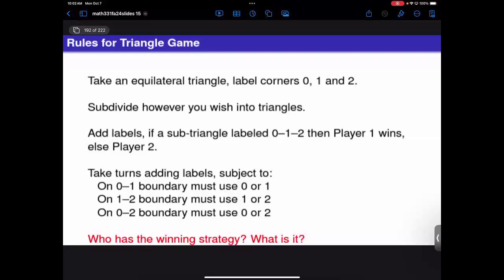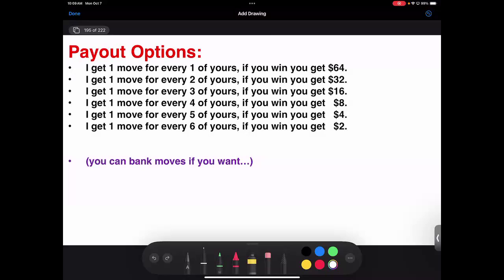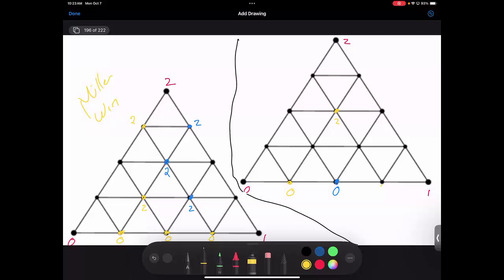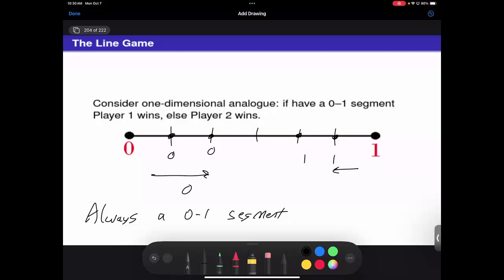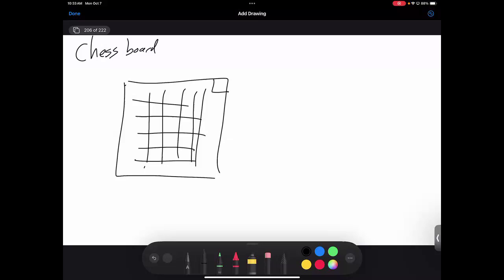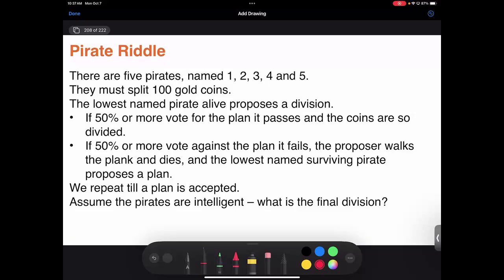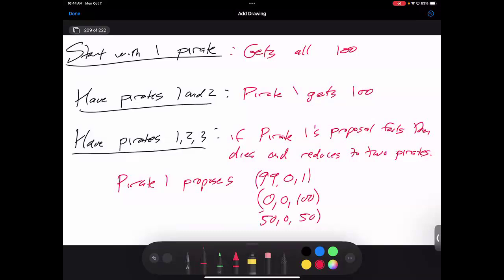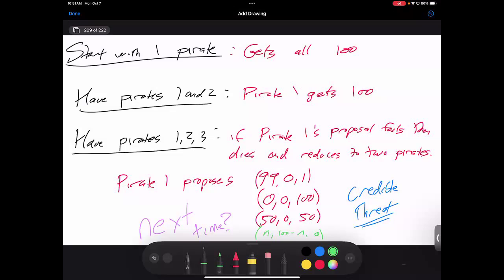Math331Fa24 Lec14 IntroGames Triangle Pirates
Math 331: Steven Miller: Williams College: The little Questions: Fall 2024: Lecture 14: 7 October 2024:  Introduction to Games: Triangle Game, Pirates